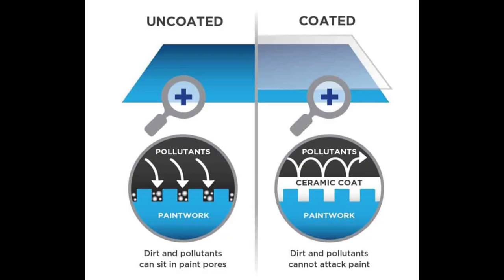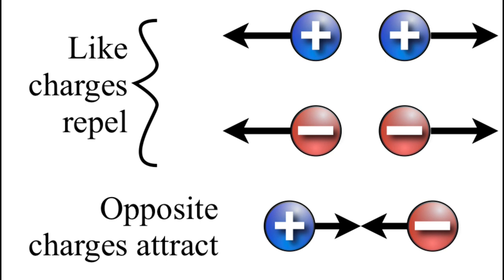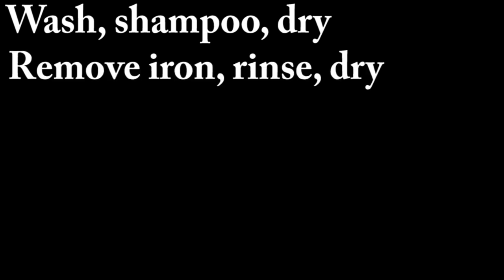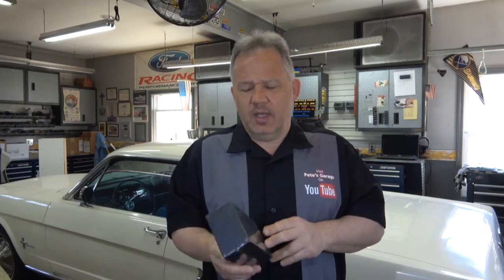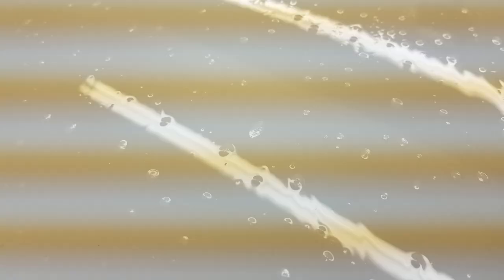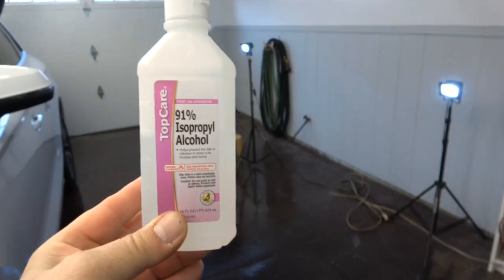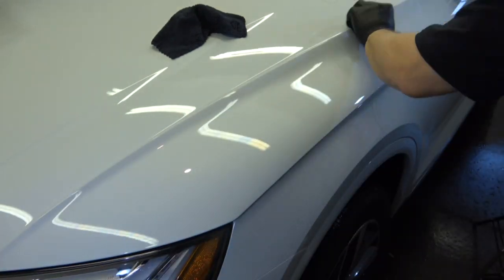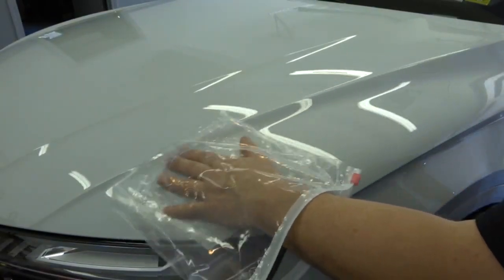How To Apply Ceramic Coatings - Avalon King Armor Shield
You can save money by applying ceramic coating to your own vehicle.

Automotive clay bars
Isopropyl alcohol from any drug store
Micro-fiber towels